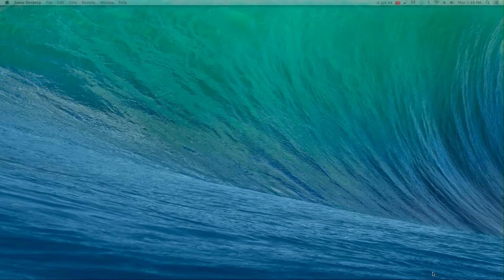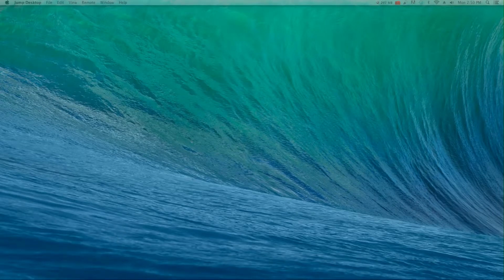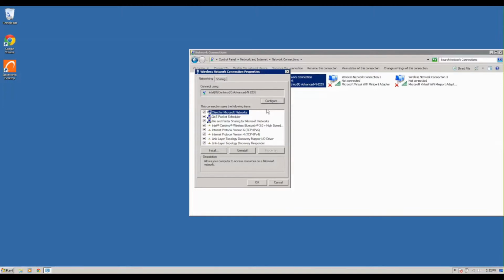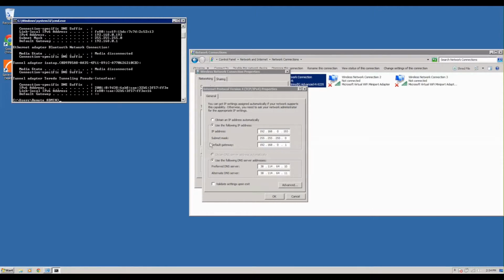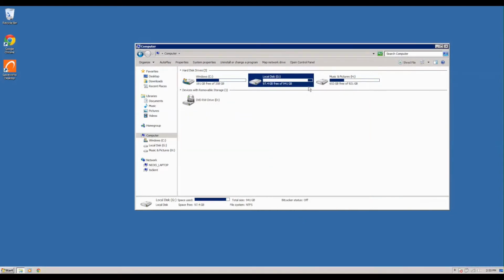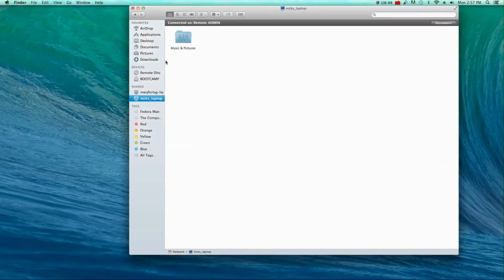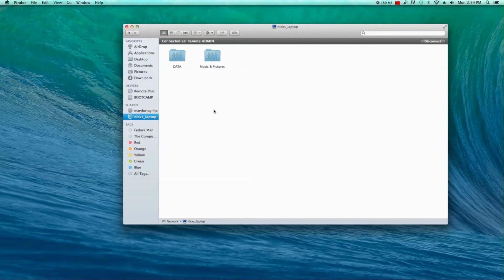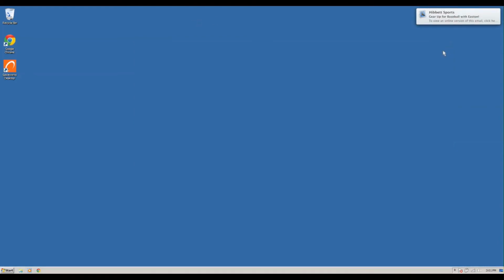The How To Show - How to Setup Shared Windows Drives for Mac